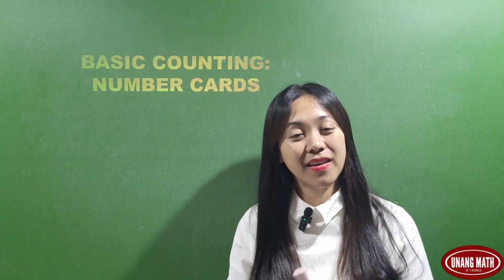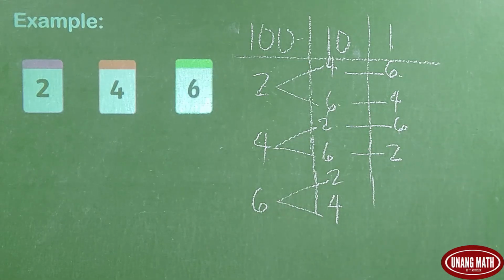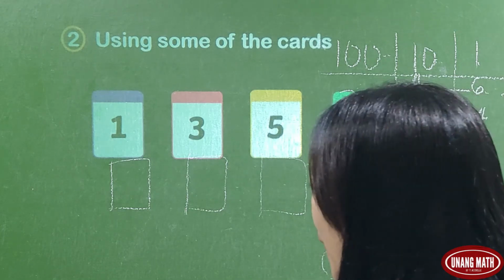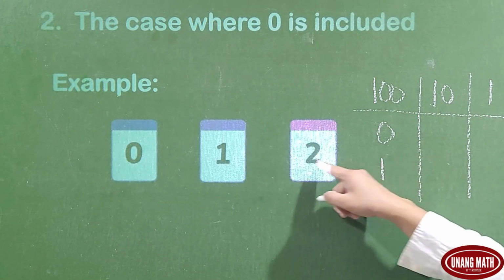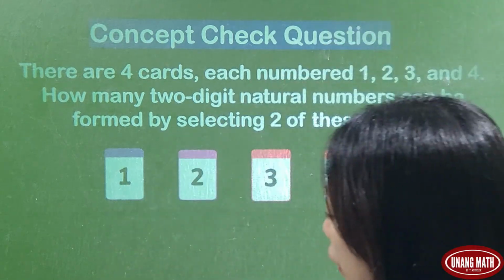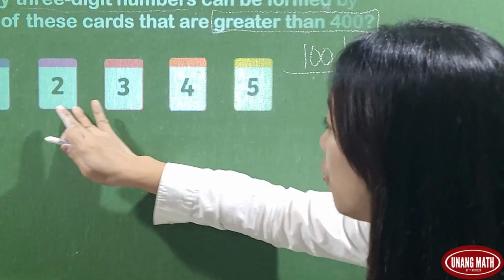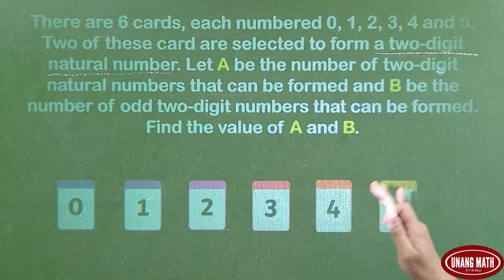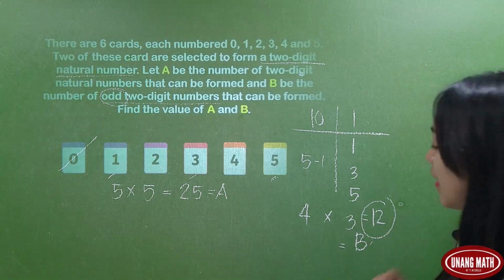BASIC COUNTING WITH NUMBER CARDS / MATH TUTORIAL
Episode 211: Basic Counting with Number Cards